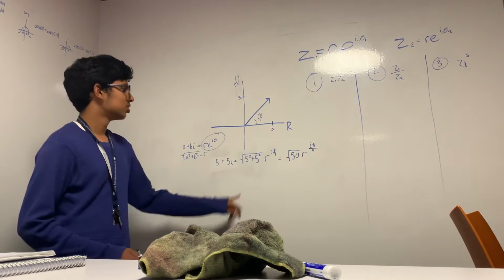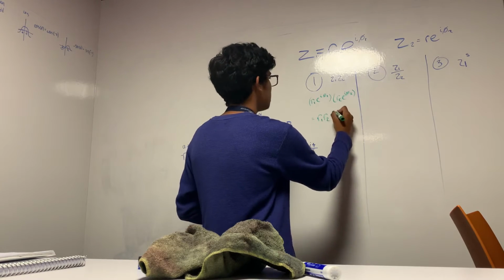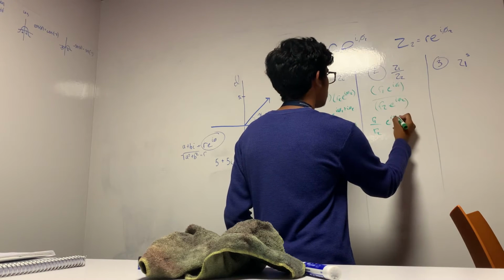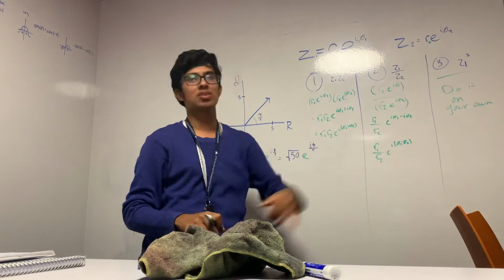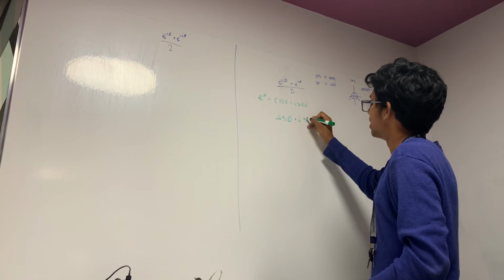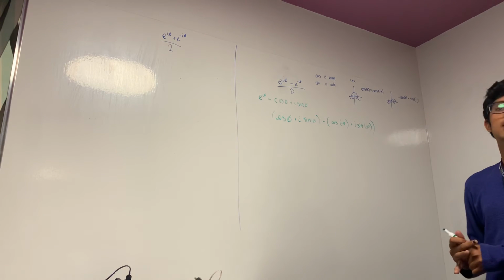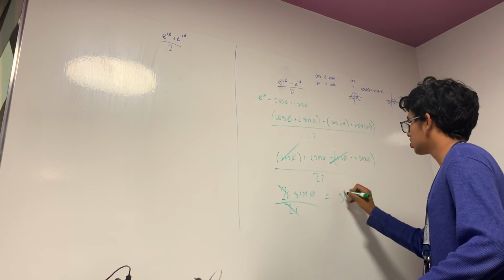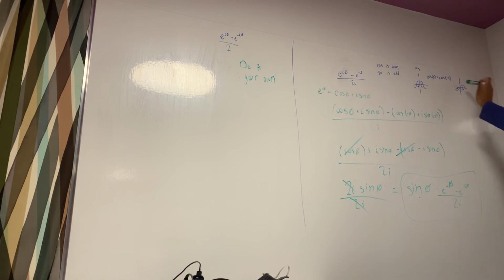Using exponential form